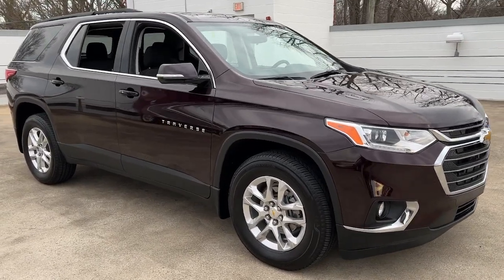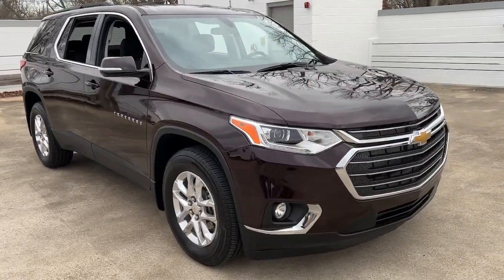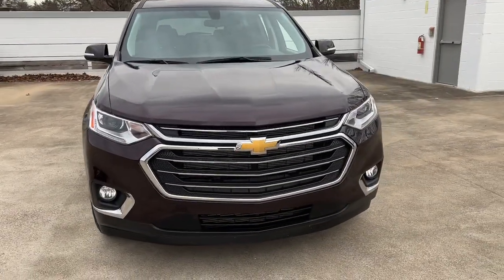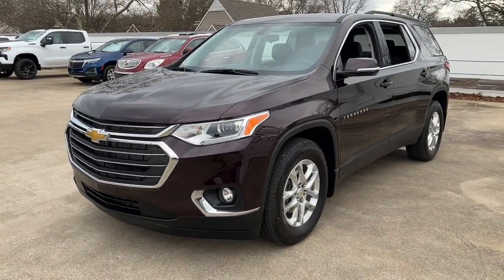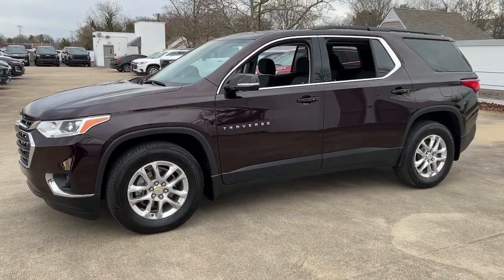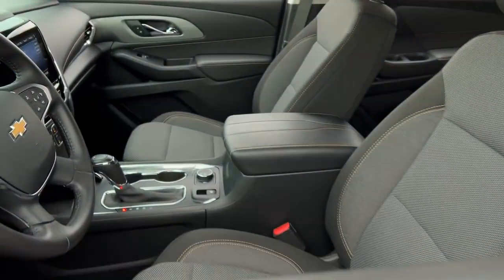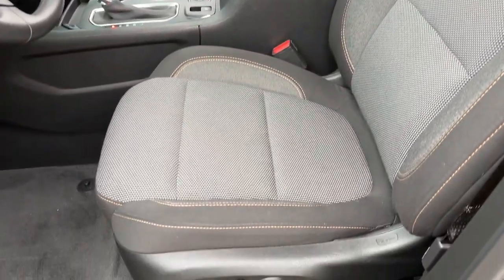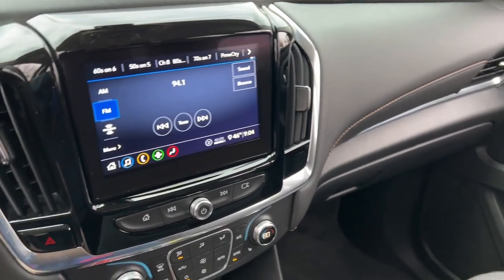2020 Chevrolet Traverse Wilmington, New Castle, Newark, Hockessin, Claymont, DE 8198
Black Cherry Metallic Used 2020 Chevrolet Traverse LT Cloth available in Wilmington, Delaware. Servicing the New castle, Newark, Hockessin, Claymont, DE area.

Diver Chevrolet
2101 Pennsylvania Ave

Recent Arrival! AWD. CARFAX One-Owner. Clean CARFAX. 17/25 City/Highway MPG Odometer is 31390 miles below market average! Priced below KBB Fair Purchase Price!Diver shoppers come from all over the region, not just Delaware. We have dedicated, long-time customers from all over the Delaware Valley and well beyond. We recently celebrated our 100th anniversary. Please check out our fantastic reviews on websites such as Google, DealerRater.com, Cars.com and CarGuru just to name a few. As you can, see we price our vehicles consistently below our competitors. Find out for yourself why everyone loves Diver Chevrolet.